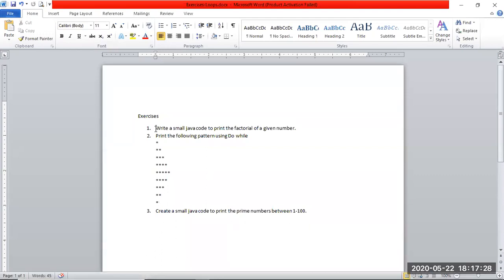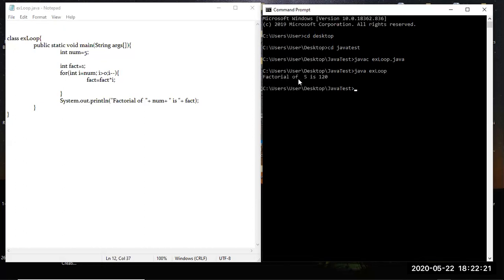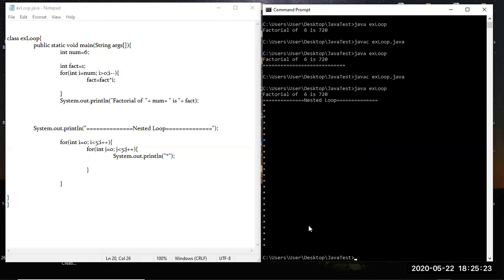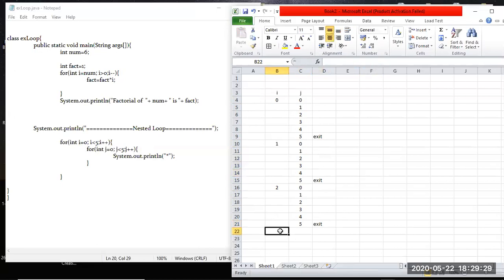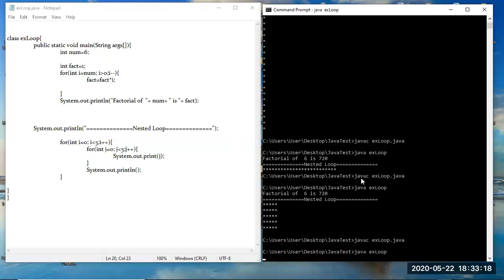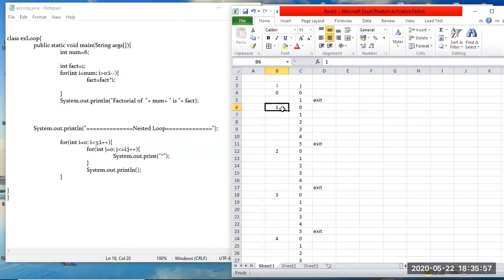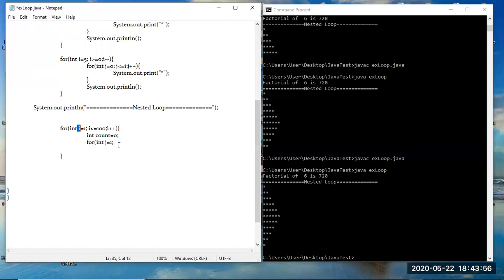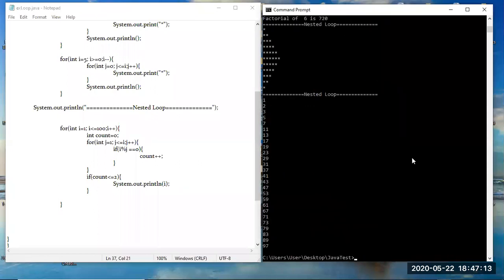Week3 Nested Loops